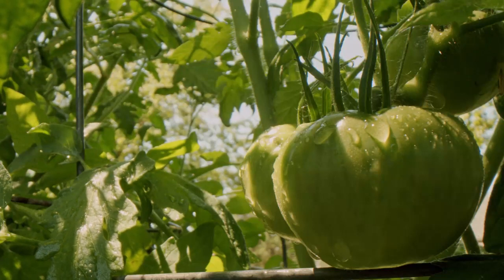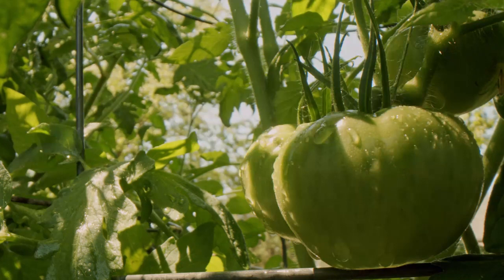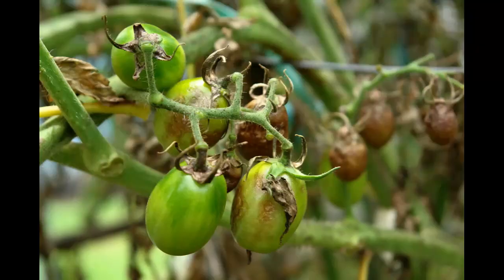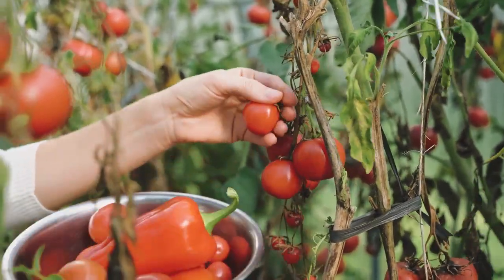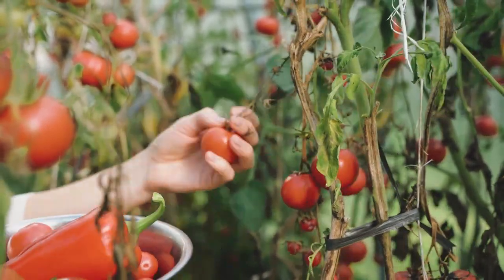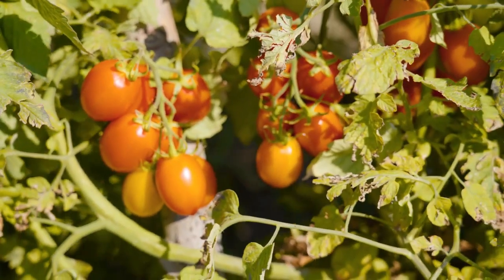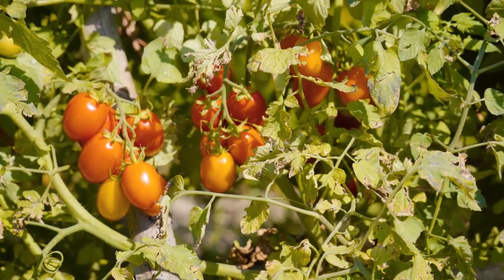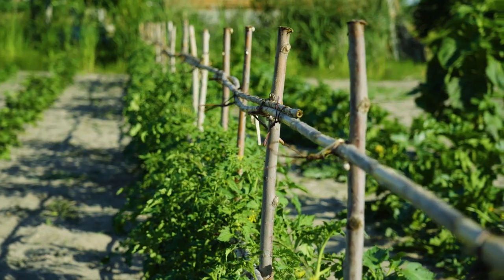USE this and get SUPER harvest on Tomatoes For Free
Use copper II Sulphate and lime mixture to make organic Bordereaux, spray it on your tomatoes during wet season to prevent  fungal infections.